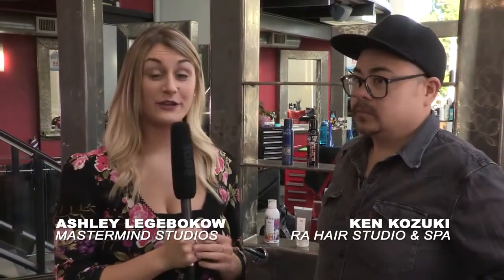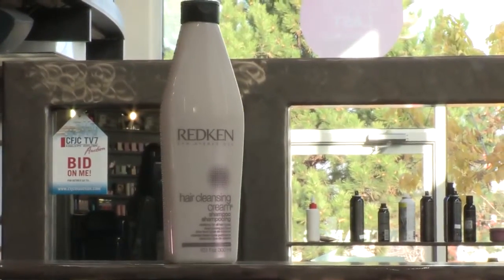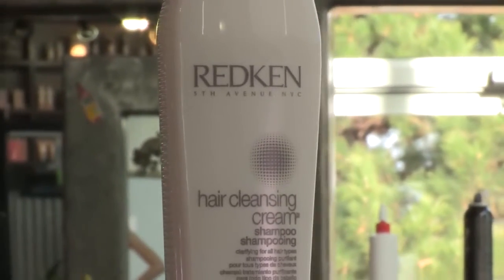Ra Hair Studio & Spa - Redken - Hair Cleansing Cream Product Review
Ken Kozuki, Owner & Master Stylist at RA Hair Studio & Spa gives us his product review for Redken's Hair Cleansing Cream.